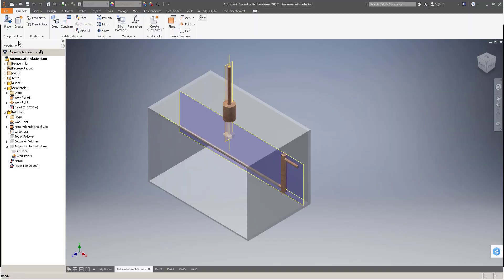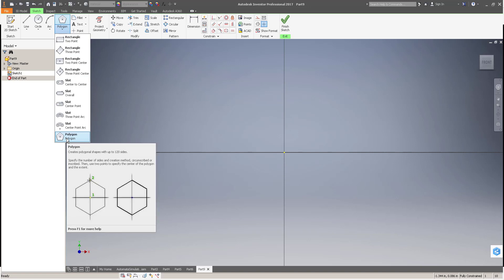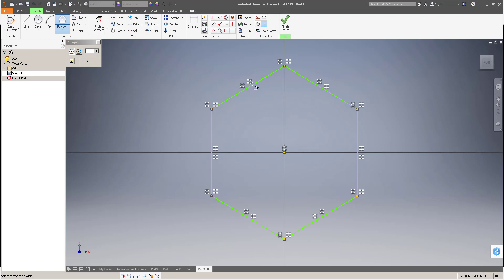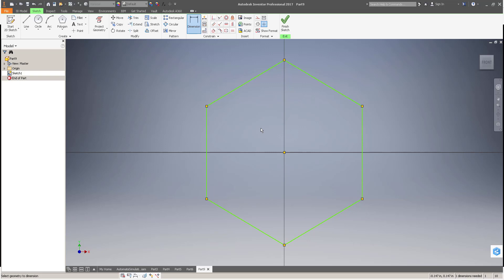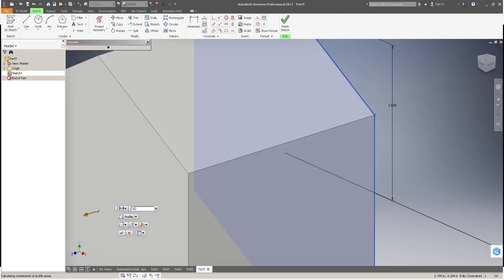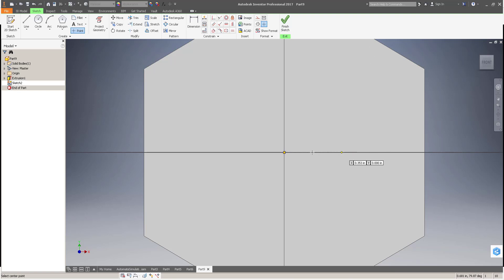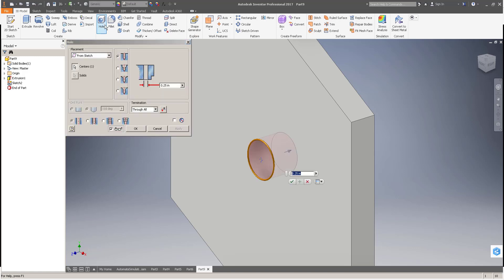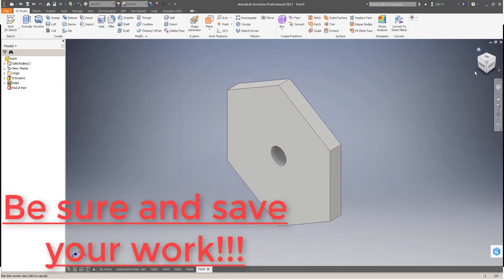4.5 Cams in Motion - Hex Cam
4.3 Cams in Motion Hex Cam